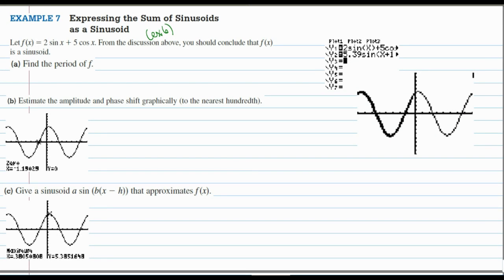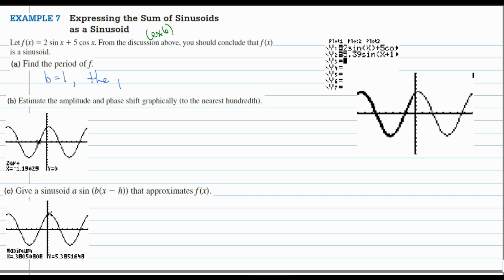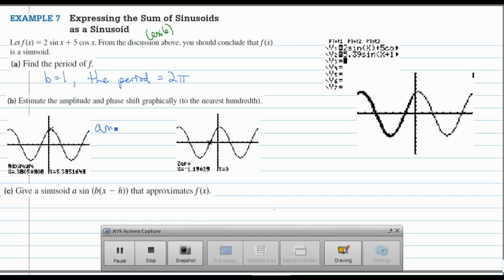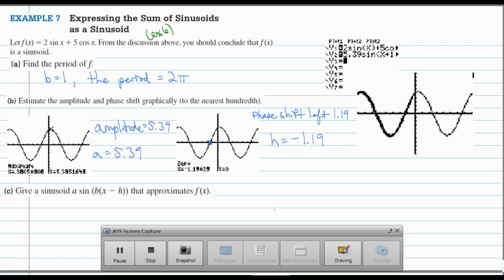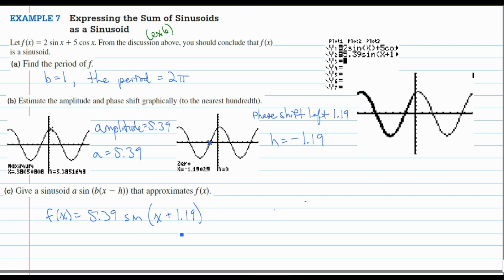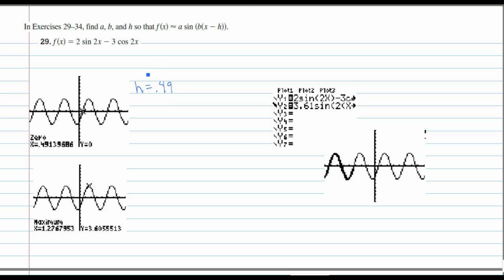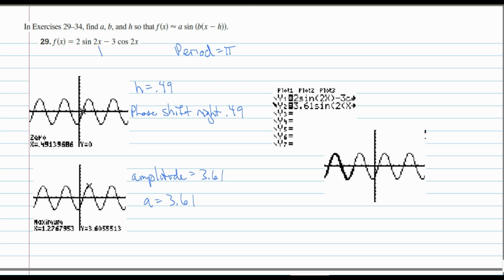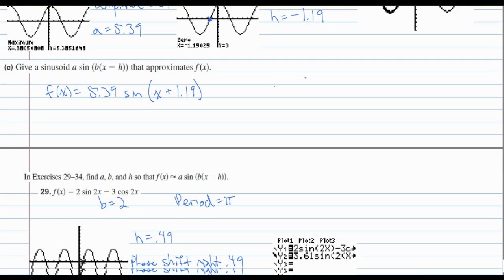Precalc 4 6 Ex 7